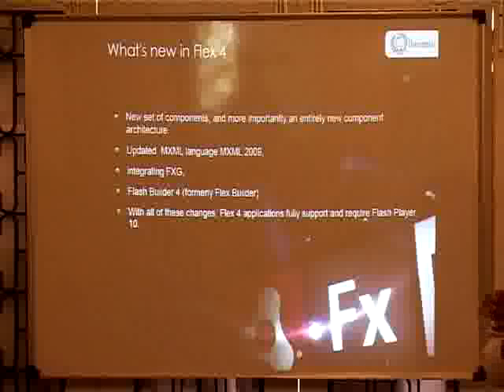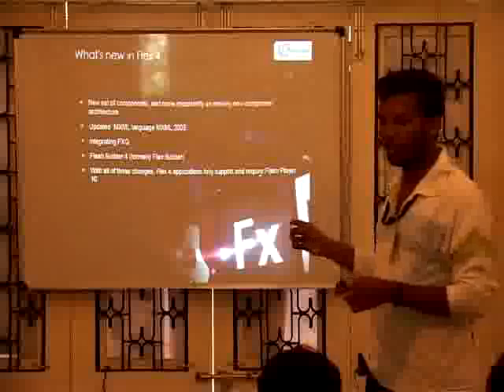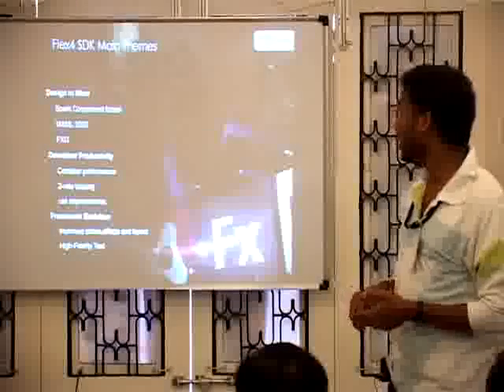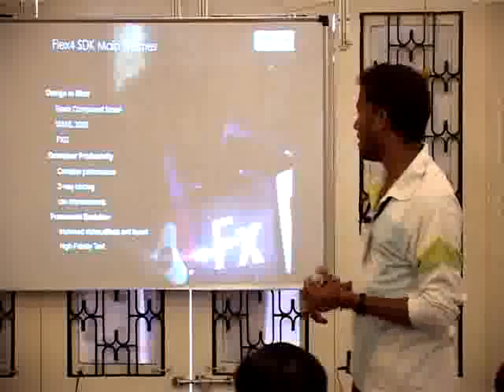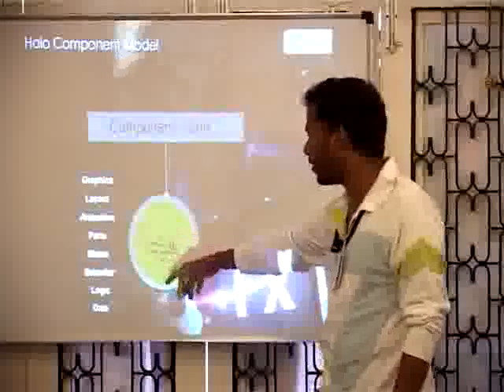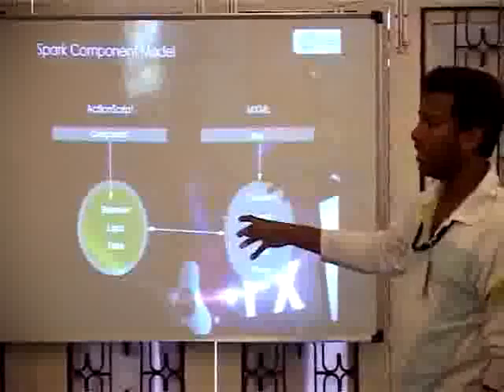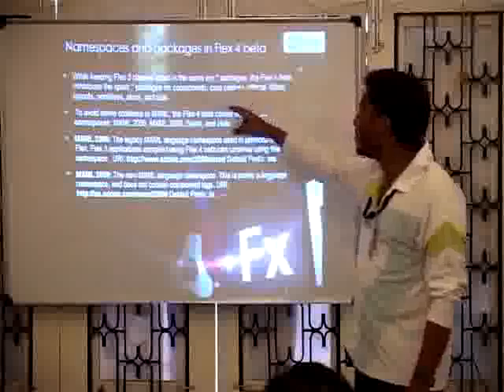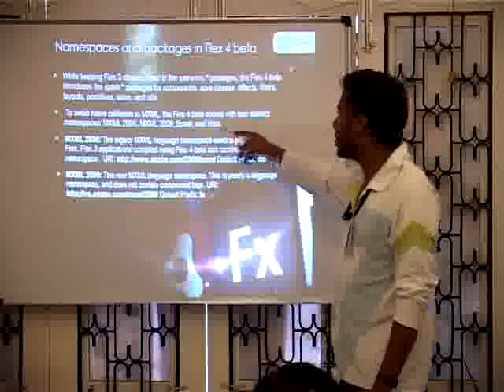Flex1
A Brief introduction session held at Flex@Beach